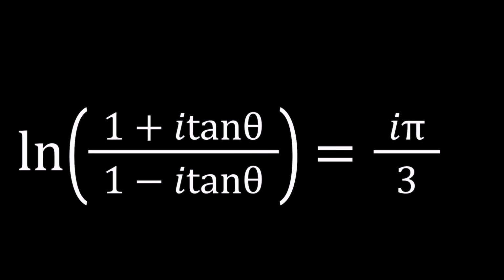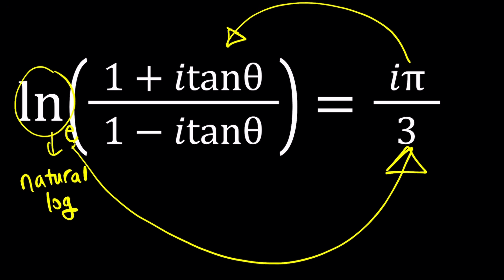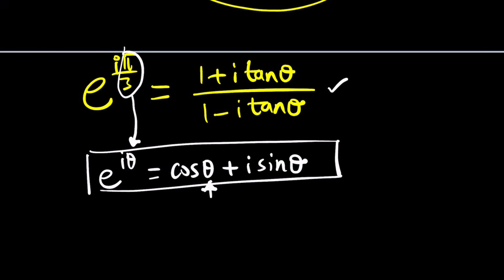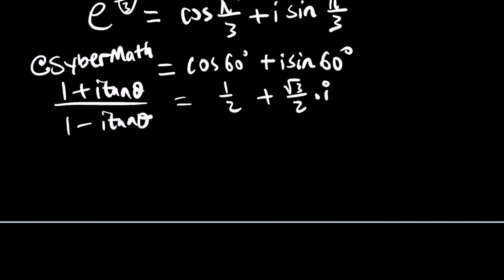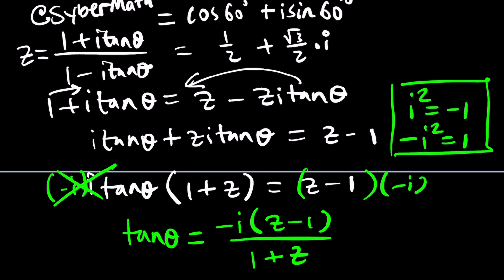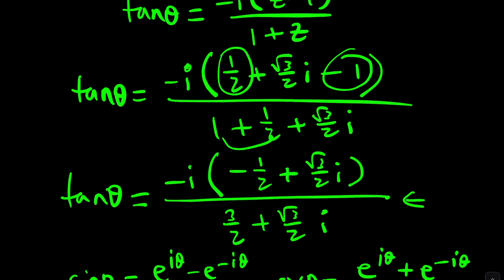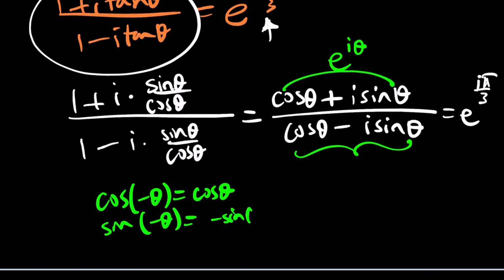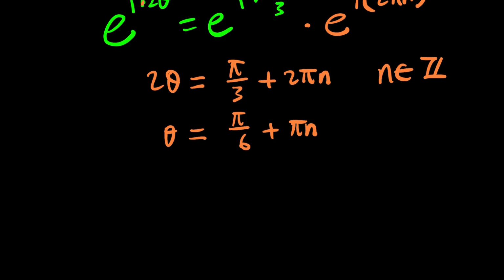A Strange Identity Solves This | P623